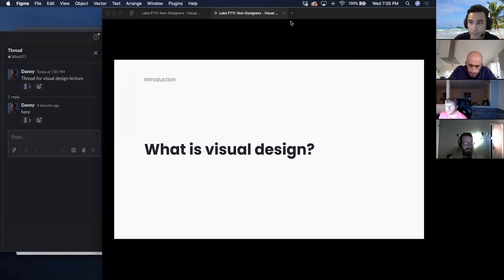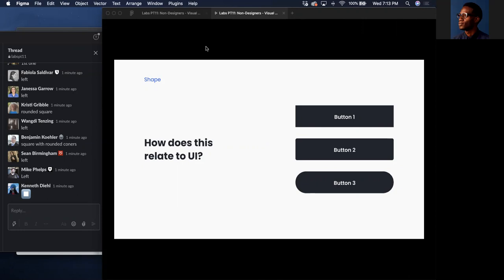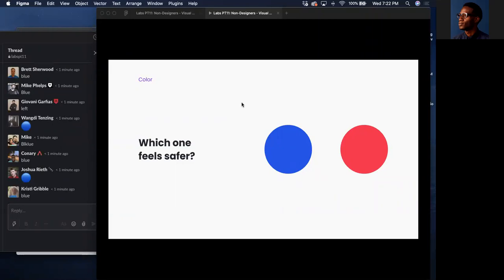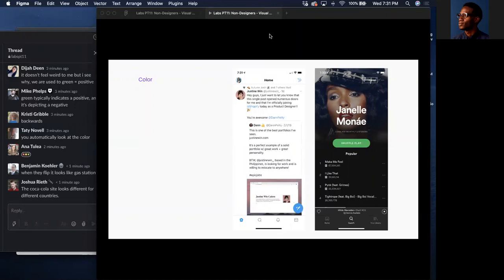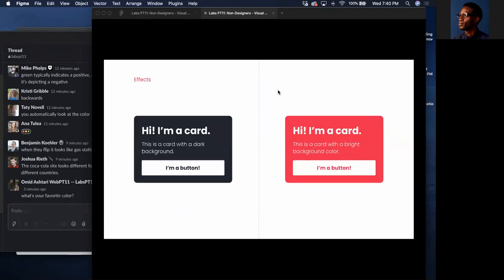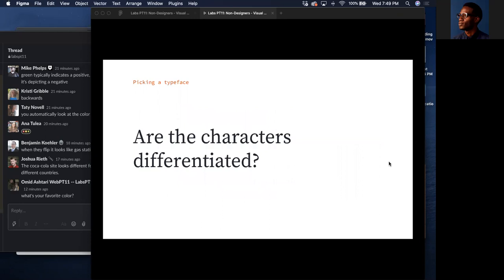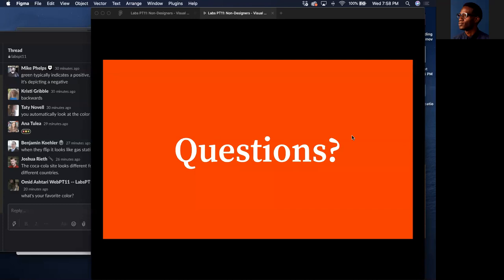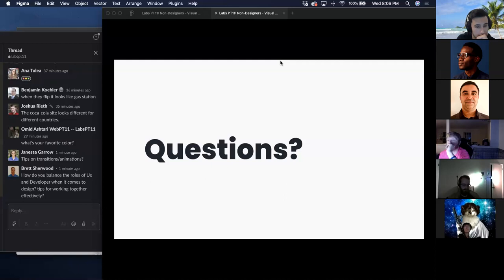Visual Design Basics [WEB/MOBILE] for LabsPT11 with Dan Miller